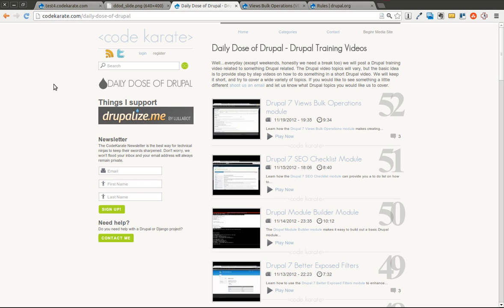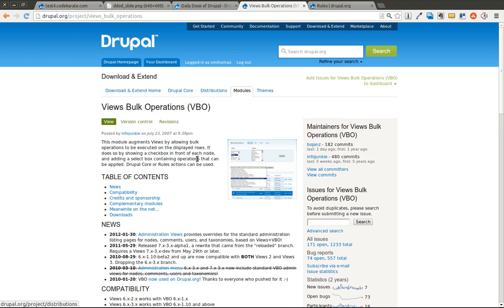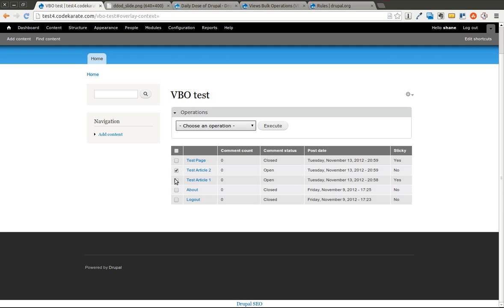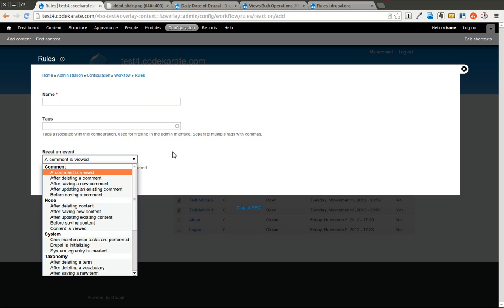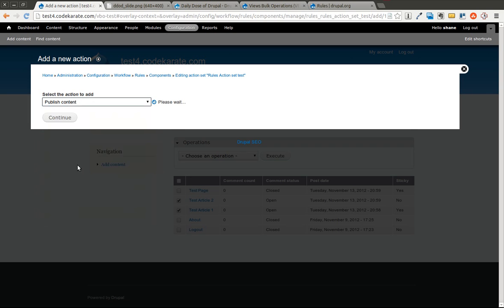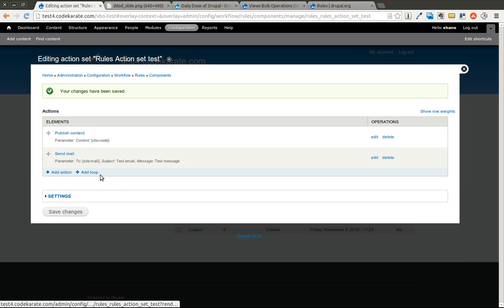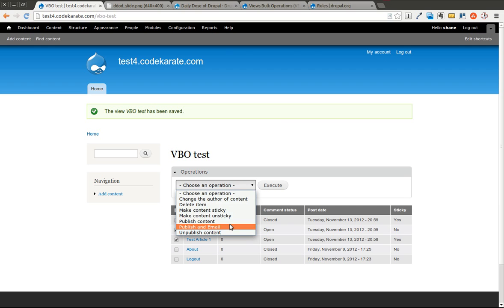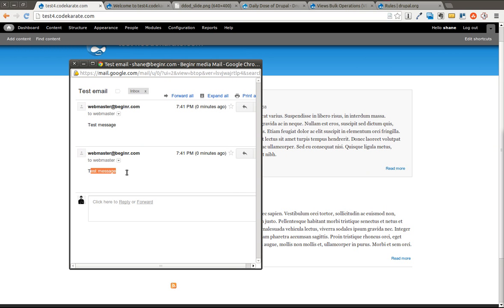Drupal 7 Views Bulk Operations and Rules module integration - Daily Dose of Drupal episode 53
In this episode we go into more depth on the Drupal 7 Views Bulk Operations module and look at how it can be integrated in with the Drupal 7 Rules module for increased flexibility when building Drupal views using Views Bulk Operations.

In this episode you will learn:

- How the Rules module and the Views Bulk Operations module can be used together to build more flexible administrative interfaces
- How to trigger a Drupal 7 Rules action set using a Views Bulk Operations powered view